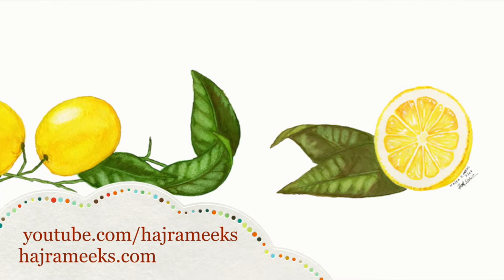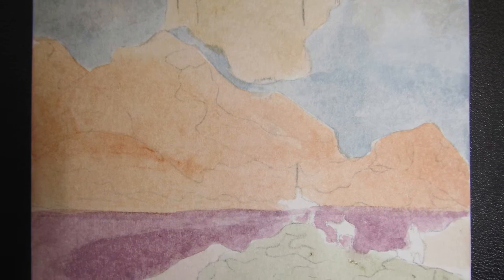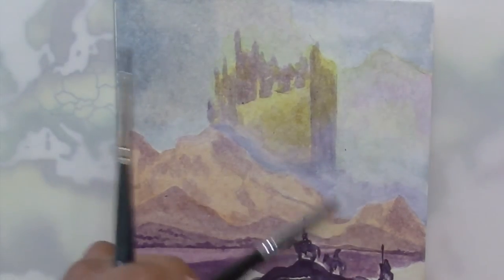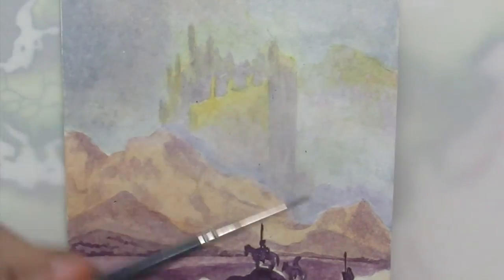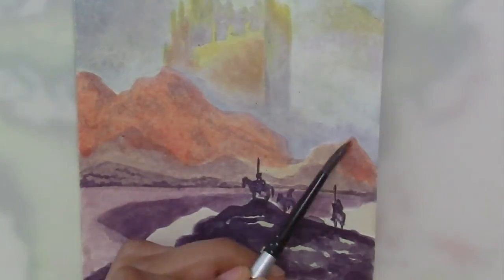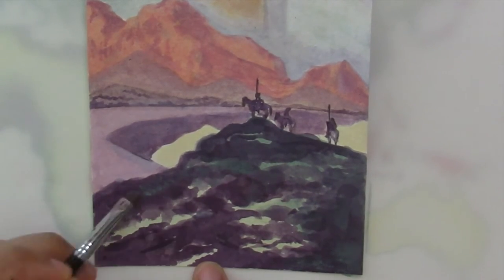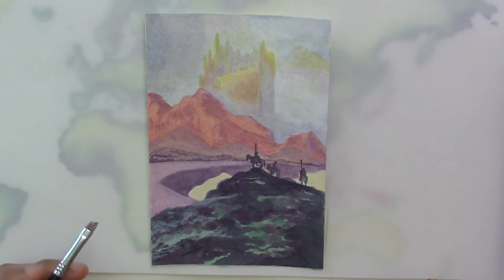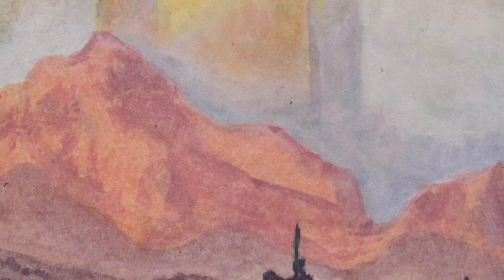Fantasy Gouache Parrish Scene Demo